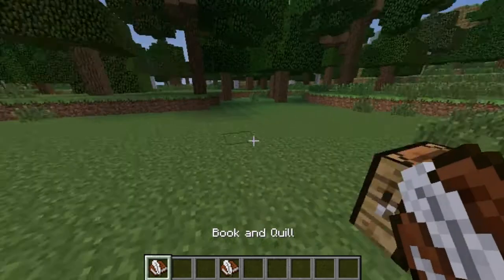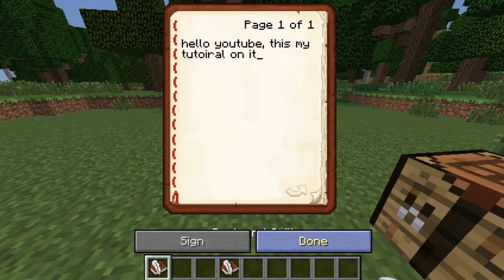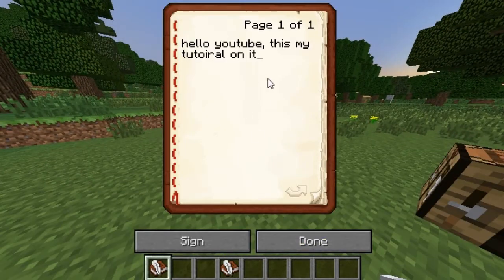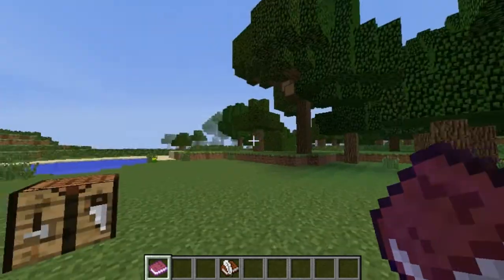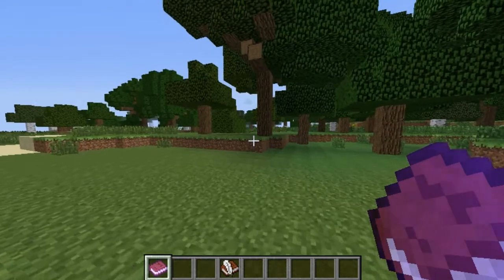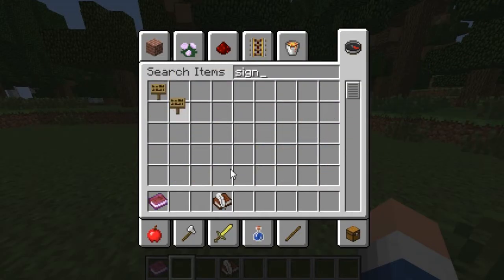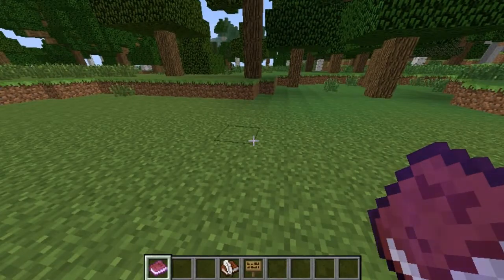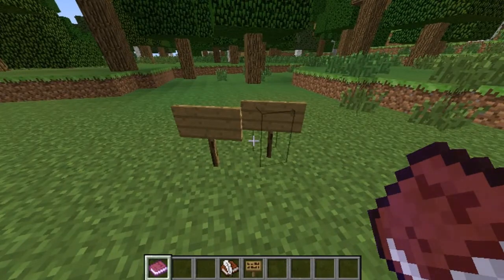Minecraft XBOX 360/PS3 TU14 Books and Quills! Fully Explained!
4j Studios has confirmed some Items that will be in TU14. They tweeted out 2 screenshots which shows us some confirmed items that will be in TU14. The items include Temples, Anvils, New Foods, Nether Quarts, Emeralds & more! I go over Books and Quills in this video. If you want to stay up to date with the news, go check out their Twitter.

Gamertag: ImFrostBiteHD